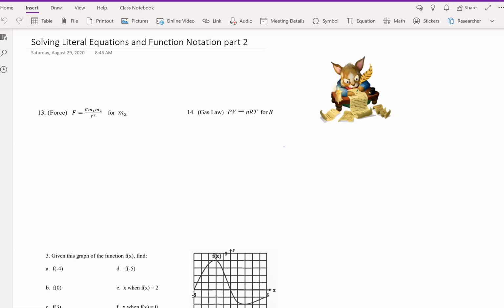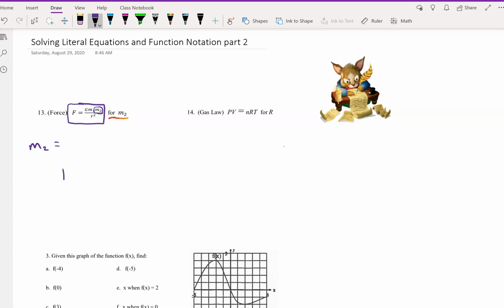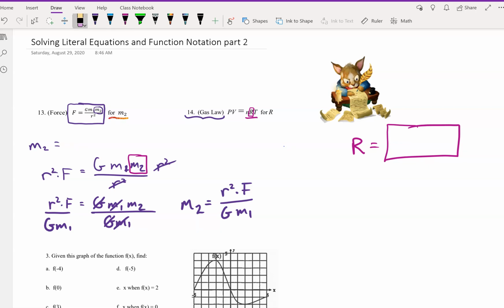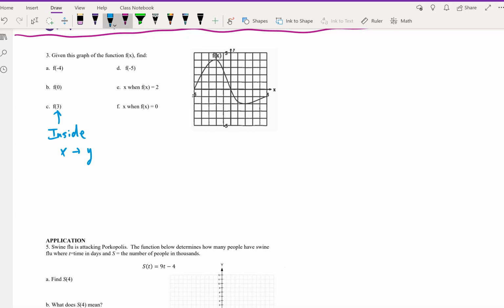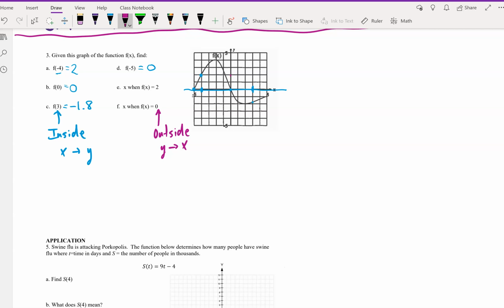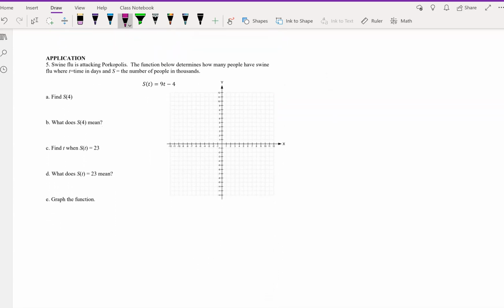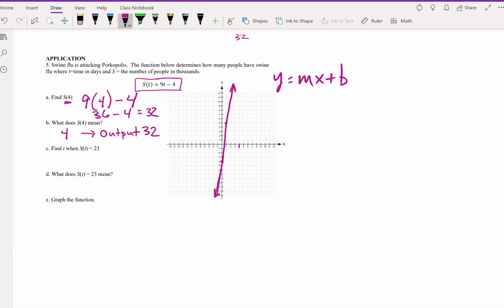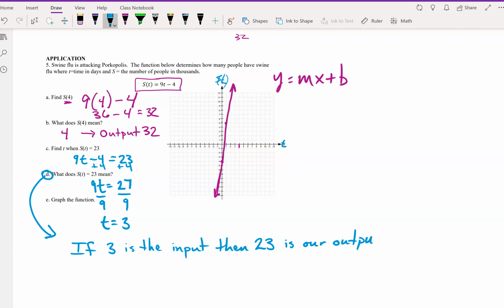Alg One Literal and function notation